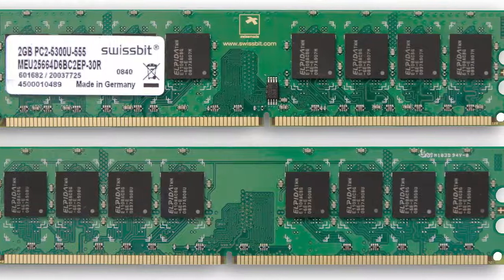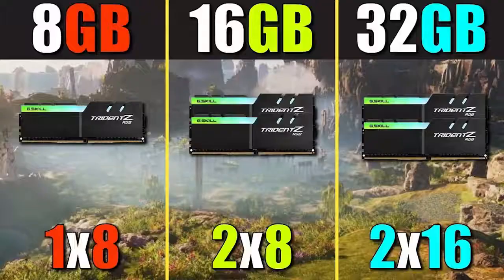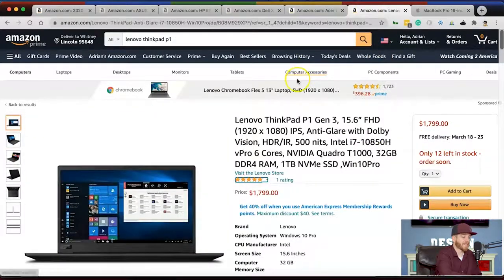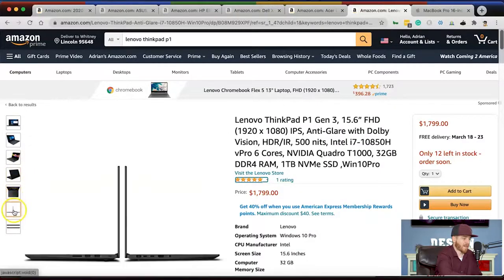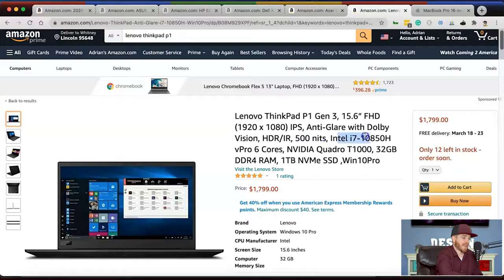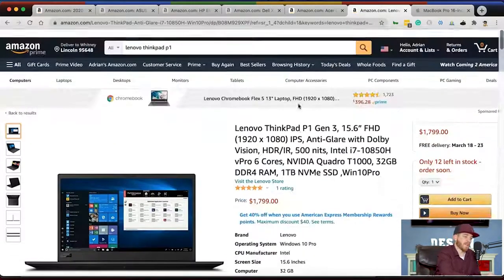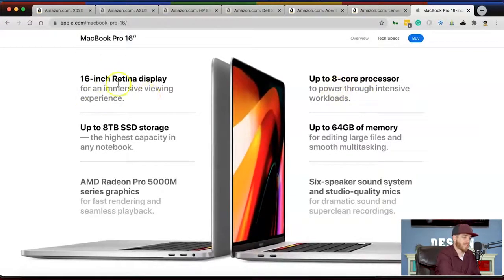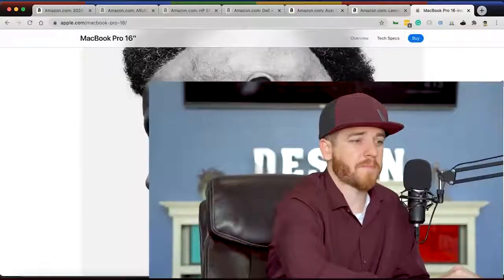2021 Best Laptops for Graphic Design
My 7 Best Laptops for Graphic Design in 2021, if you are looking for a laptop that won't break the bank these are some great options for you. There are also 7 things you need to consider when buying a laptop for graphic design.

What to look for in an ideal Graphic Design computer:
00:00 - Intro
01:10 -Color Accuracy
01:54 - Processor
02:42 - Graphics Card
03:52 - Hard Drive
05:19 - RAM
06:06 - Features
07:40 - Style

Computers:
08:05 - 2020 HP ENVY x360 13.3” Pale gold
10:00 - ASUS ROG Zephyrus G14
11:25 - HP Elite Dragonfly Home and Business Laptop 2-in-1
12:42 - DELL XPS 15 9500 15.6”
14:10 - ACER ConceptD 3 Ezel CC314-72G-72SX Convertible Creator Laptop
16:21 - LENOVO ThinkPad P1 Gen 3
17:26 - Apple Macbook Pro 16”

Links in the description are typically affiliate links that let you help support the channel at no extra cost. best laptops for graphic design 2021 best laptop for graphic design best laptop for graphic design 2021